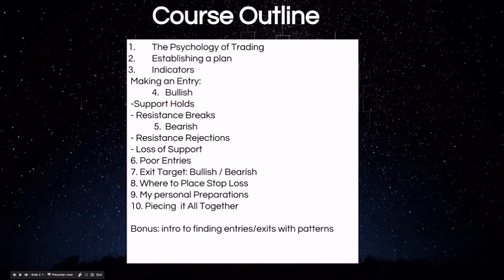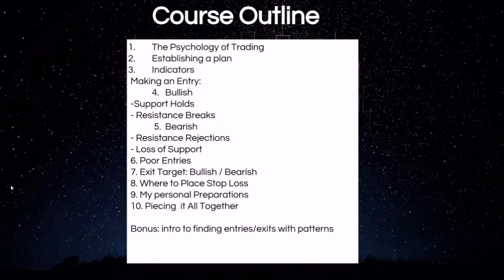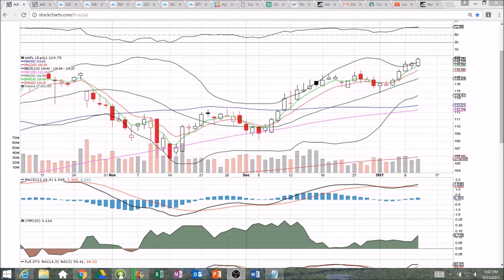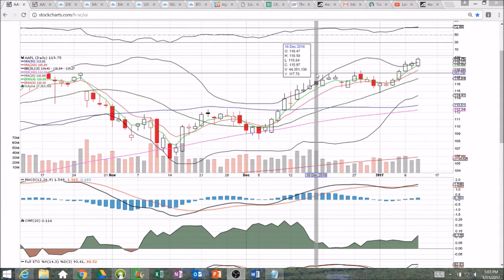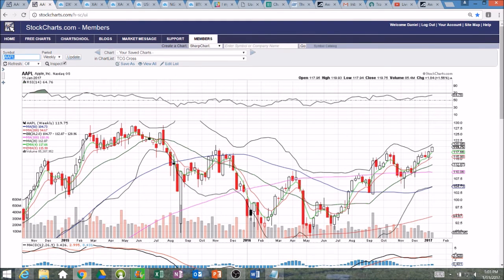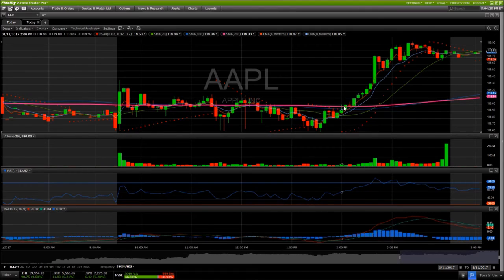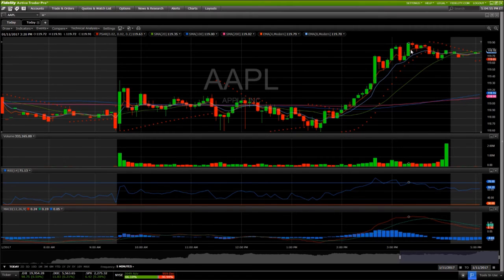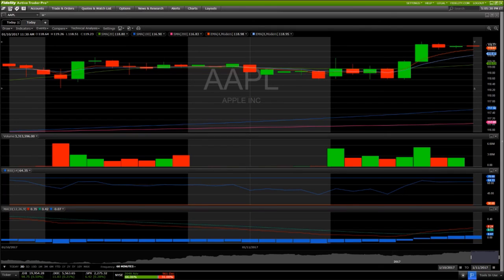AAPL Technical Analysis Chart 1/11/2017 by ChartGuys.com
AAPL Technical Analysis Chart for 1/11/2017